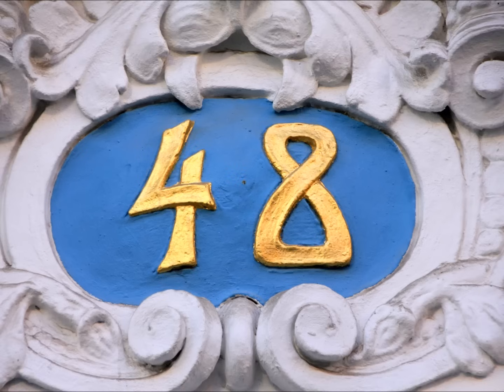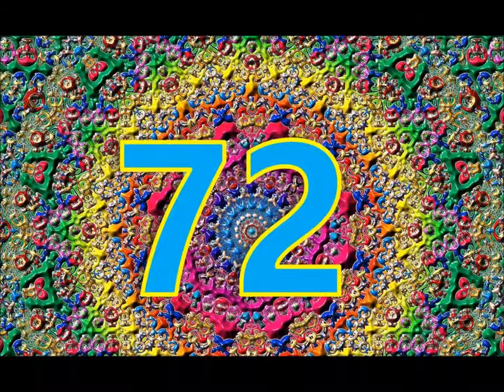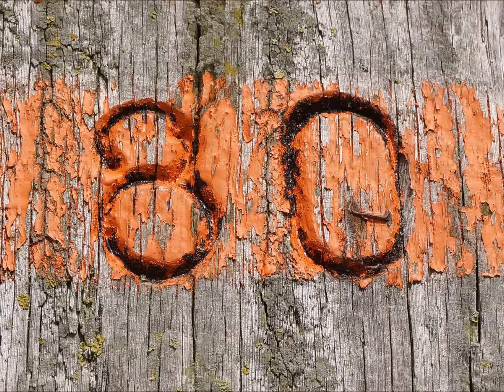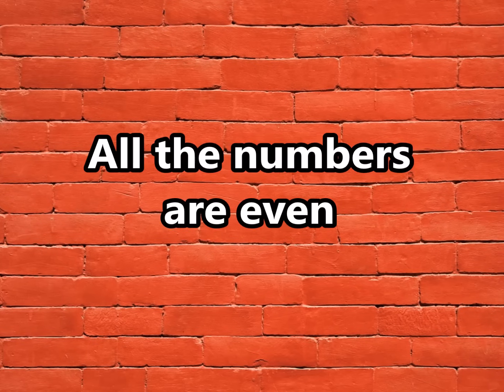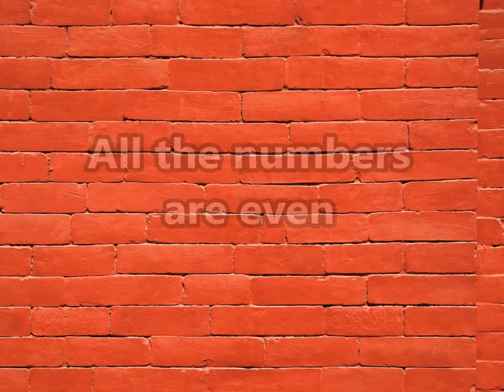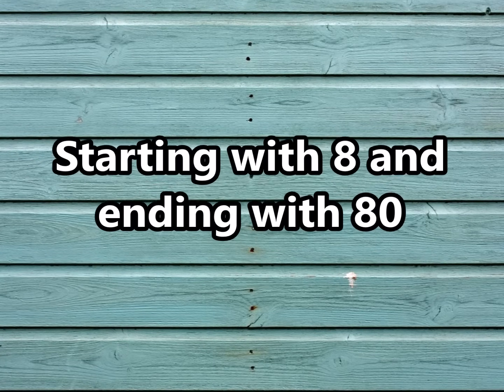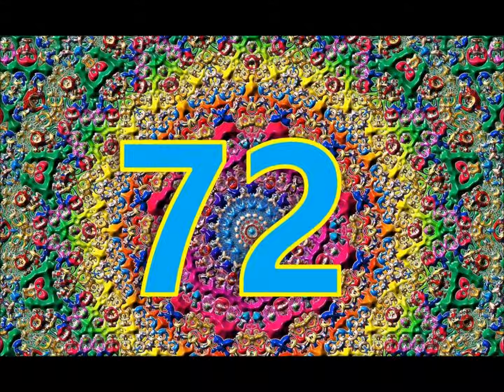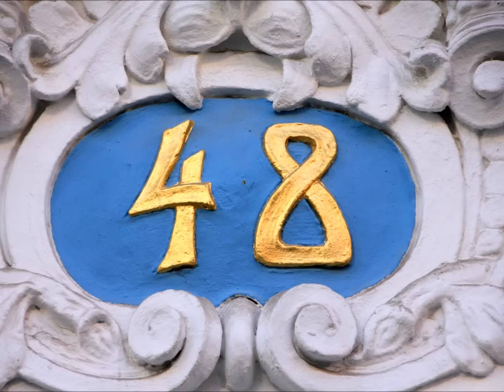The Skip Counting by 8 Song | Silly School Songs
Kids will have a blast learning how to skip count by 8 with this fun and upbeat song!

Lyrics:

We're learning how to skip count by 8
We want you to participate
So jump right in, don't hesitate!

8, 16, 24, 32, 40, 48, 56, 64, 72, 80
8, 16, 24, 32, 40, 48, 56, 64, 72, 80

All the numbers are even starting with 8 and ending with 80
If you don't know that, skip counting by 8 can get a little crazy
(Let's count!)

8, 16, 24, 32, 40, 48, 56, 64, 72, 80
8, 16, 24, 32, 40, 48, 56, 64, 72, 80

Alright, guys, we're going to count down backwards, from 80 to 8
We're going to start with 80, and count down
Ready? Here we go!

80, 72, 64, 56, 48, 40, 32, 24, 16, 8
80, 72, 64, 56, 48, 40, 32, 24, 16, 8